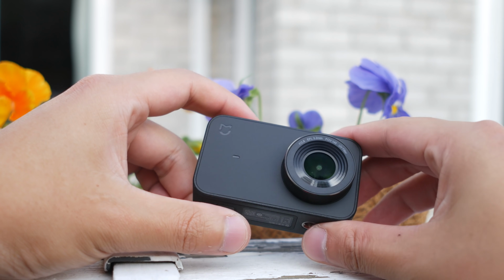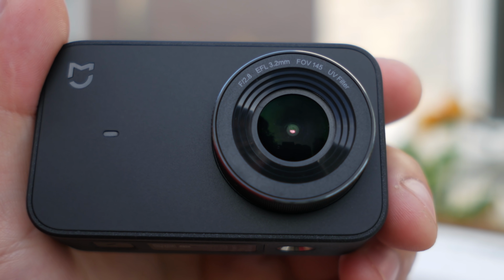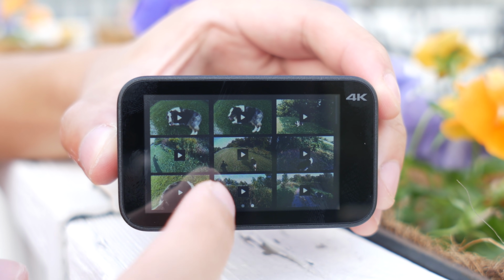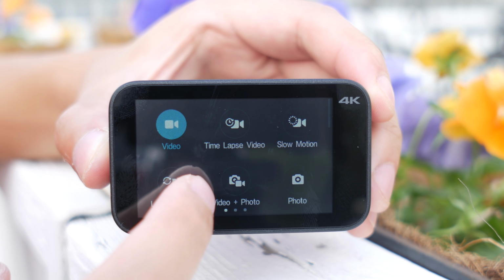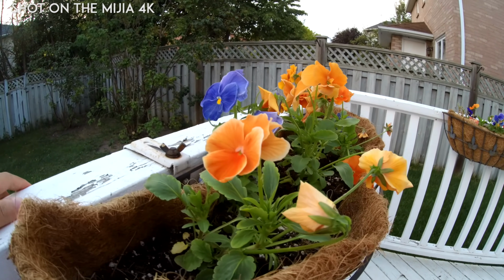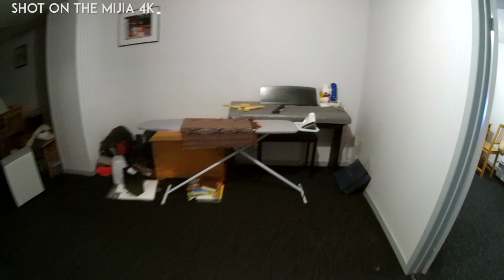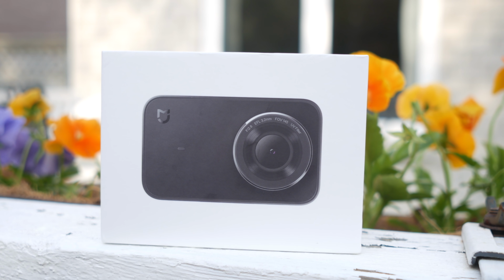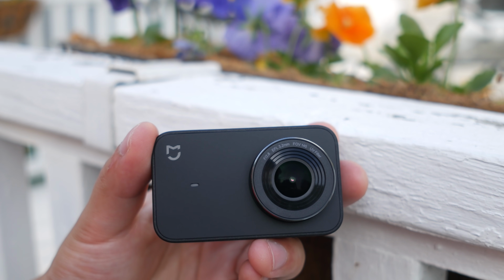Xiaomi Mijia 4k Action Camera Mini Review - Great Value!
Welcome to my Xiaomi Mijia 4k review, a great value mini action camera from Xiaomi, video samples and video footage included!

Xiaomi Mijia 4K Camera Mini Timestamps:
Intro: 0:14
Build Quality: 0:40
Display: 1:34
Battery: 2:02
Software: 2:20
Video Quality: 3:06
Verdict: 4:57

Xiaomi Mijia 4K Camera Mini Specifications:
7 glass lens 145-degree wide angle
Ambarella A12S75 Chipset
Sony IMX317 Sensor
4K 30fps, 1080p 100fps, 720p 200fps
1450mAh Battery
99g, 7.15 x 4.27 x 2.95 cm